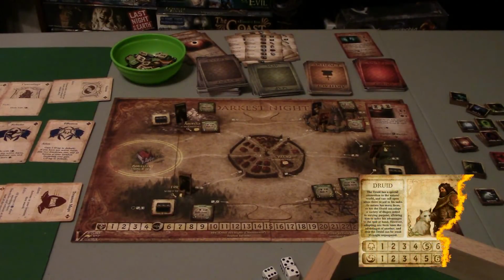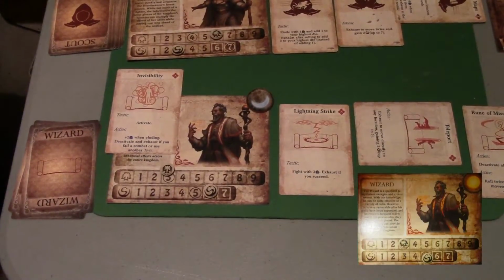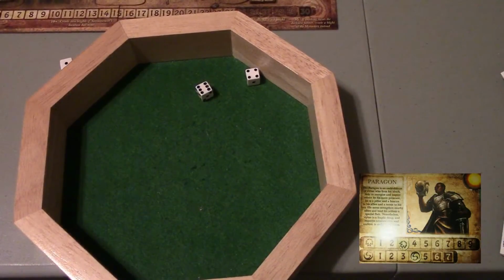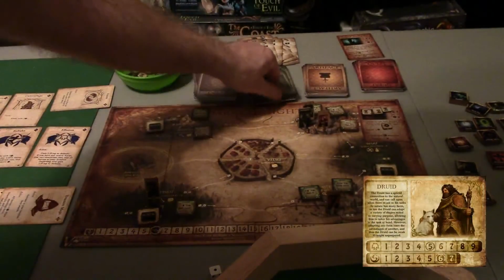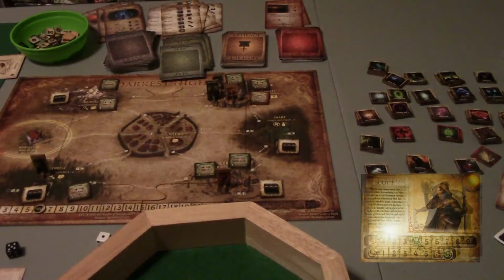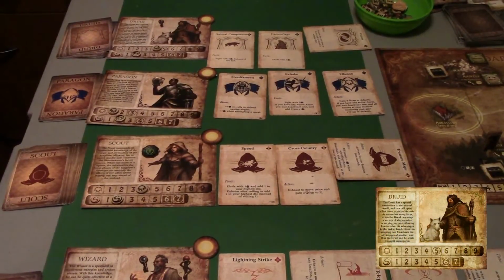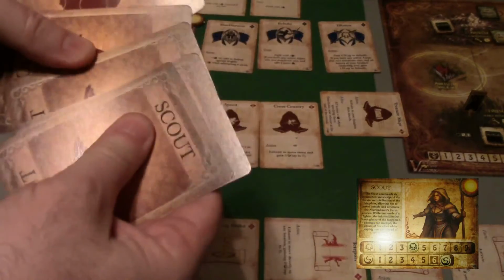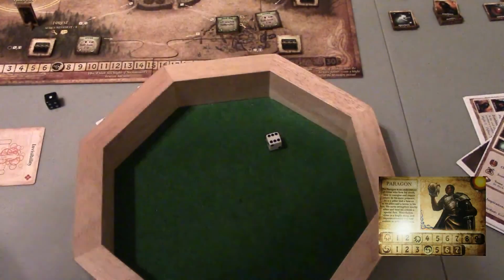Darkest Night Episode 3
Episode three in which we take three full turns of Darkest Night, a very enjoyable Co-op game that plays well solo.